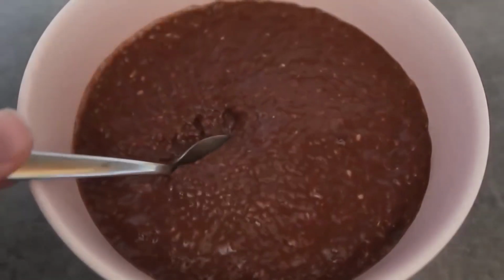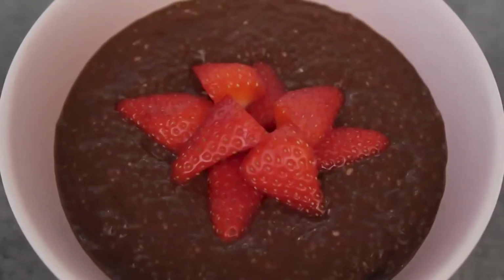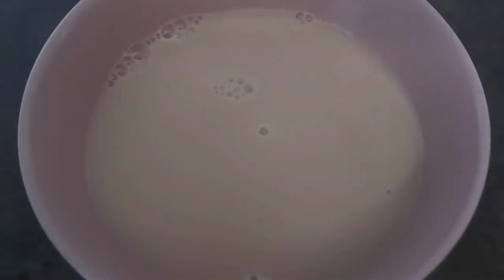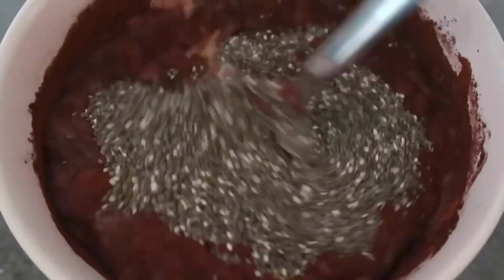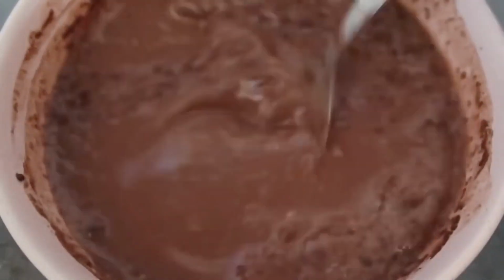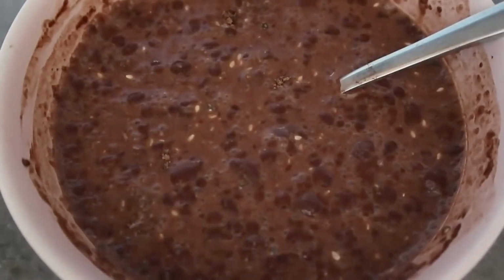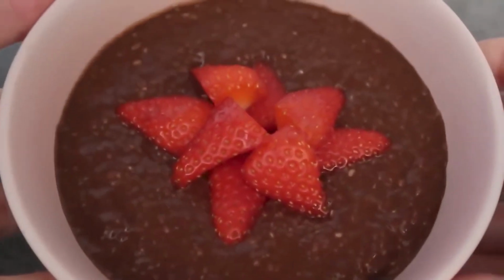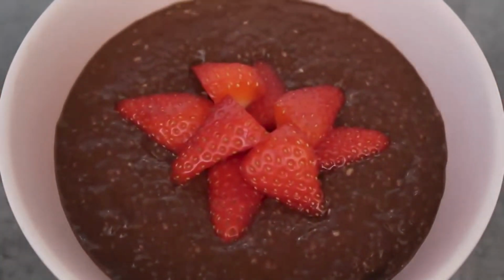How to Make Chocolate Chia Pudding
How to Make Chocolate Chia Pudding - an easy healthy make ahead breakfast, snack or no bake dessert treat